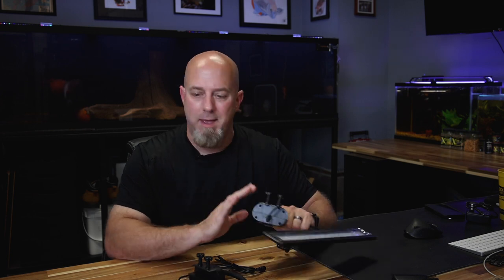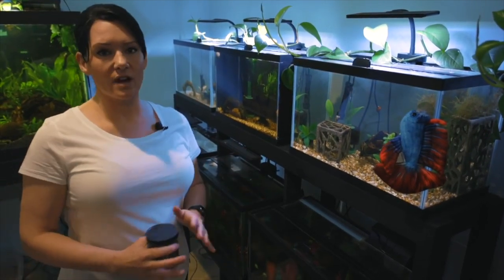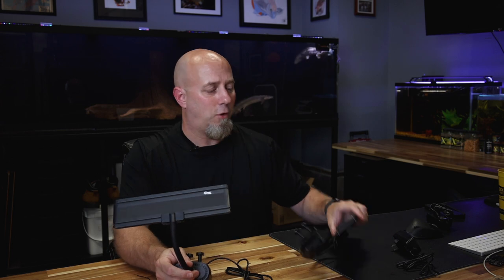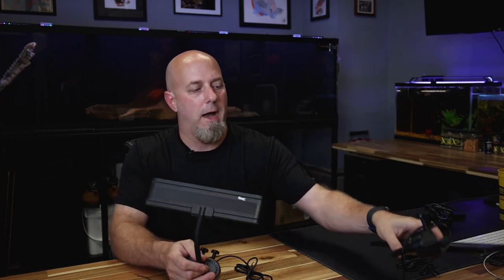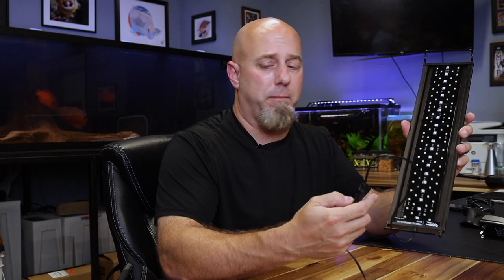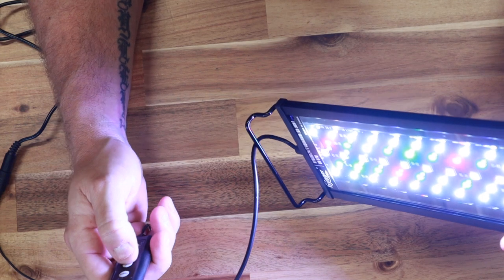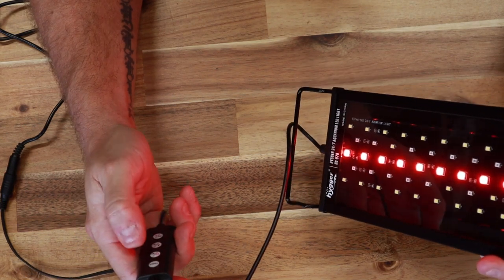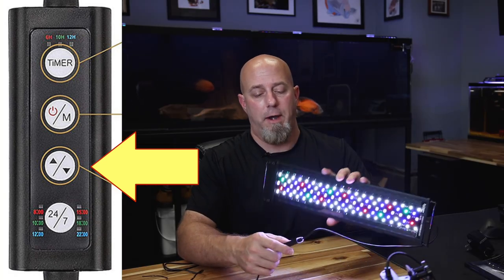Are These The Best LEDs For The Money? Hygger LED Aquarium Light Review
🛒 Links to popular products we use:
Ick Medication Today we're taking an in depth look at the new full spectrum planted led lights from Hygger.